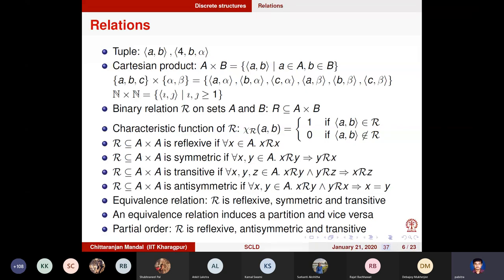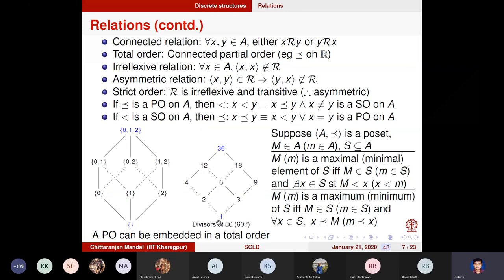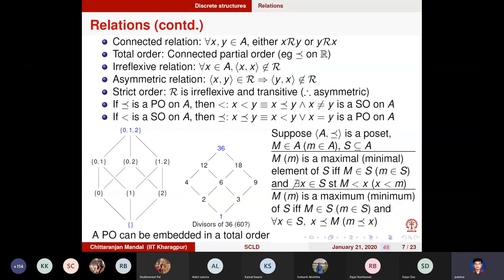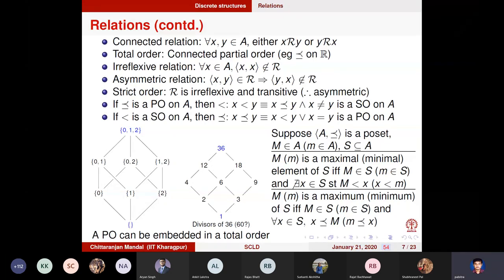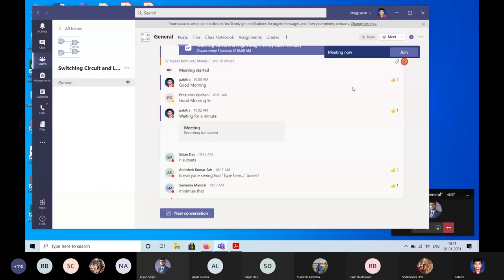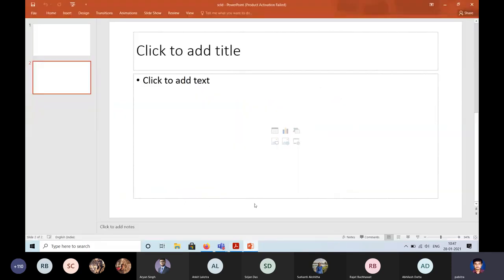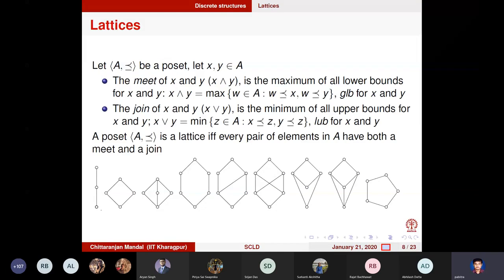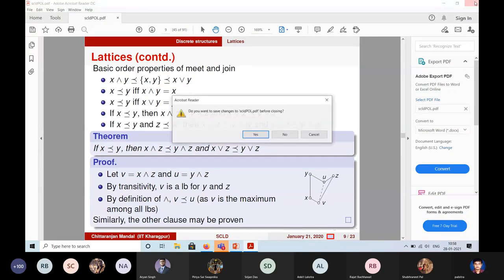11_Hasse Diagram, Lattices, Lower and Upper Bounds_28-01-2021